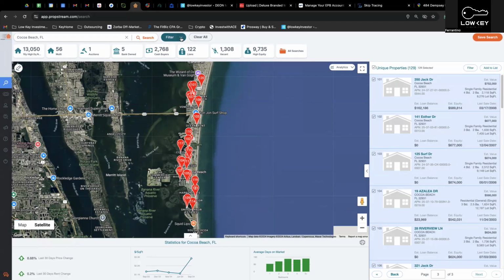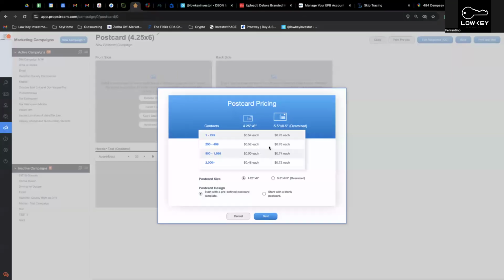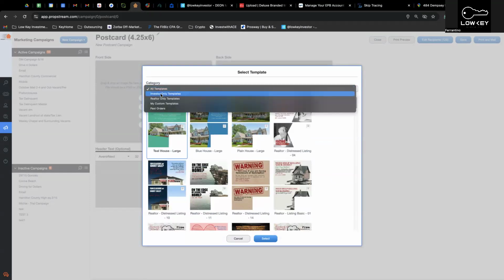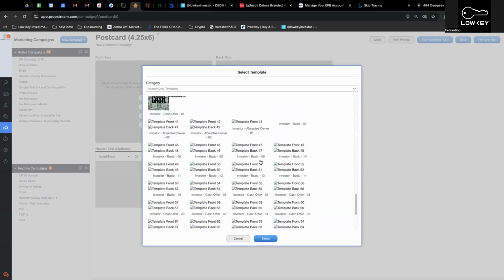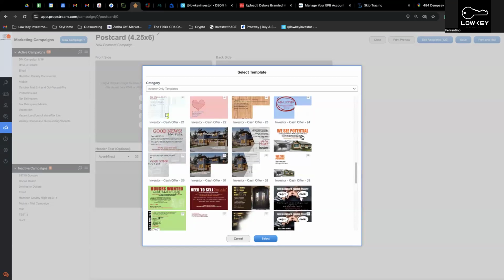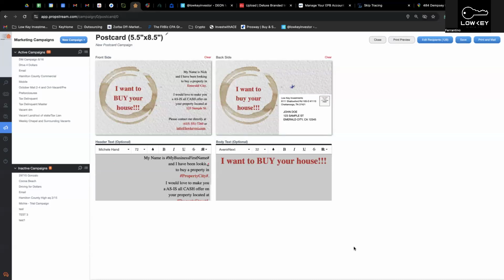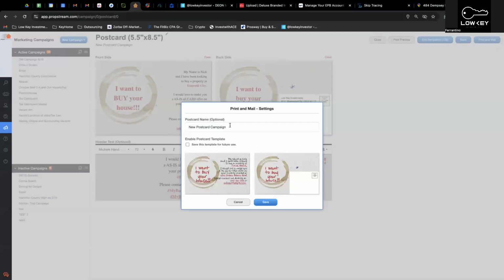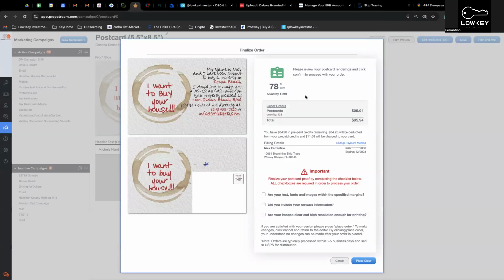How to Send Direct Mail with PropStream: Step-by-Step Guide for Real Estate Investors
In this video, I walk you through the process of sending direct mail through PropStream, one of the best tools for real estate investors. Whether you’re targeting off-market properties, motivated sellers, or simply looking to expand your investment strategy, direct mail can be a powerful tool. Watch as I show you how to set up a campaign, customize your messaging, and get the best results from your efforts.

Don’t forget to grab your FREE 7-Day Trial of PropStream

Join our Virtual Flipping Freedom Skool Community and connect with fellow investors

Let’s get those deals rolling in! 💼🏠